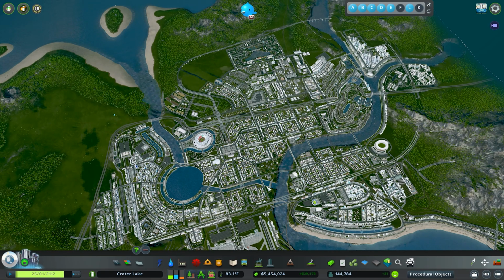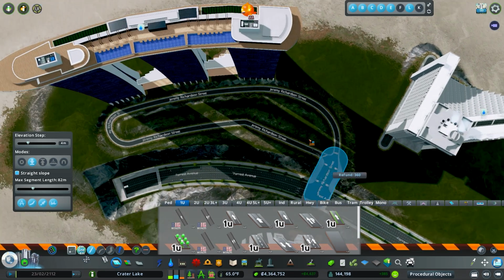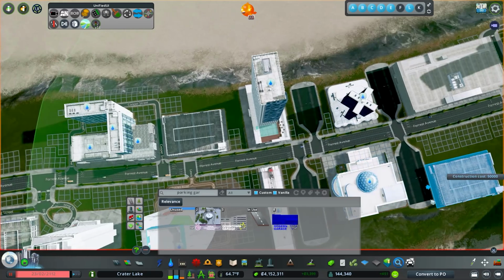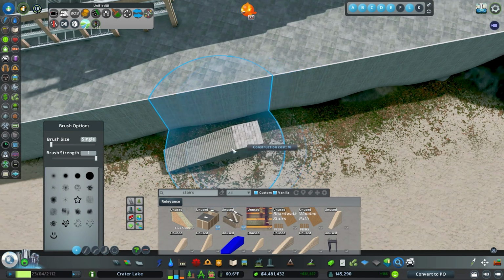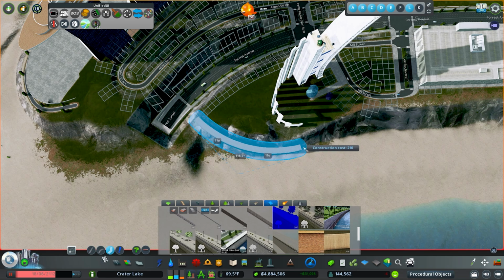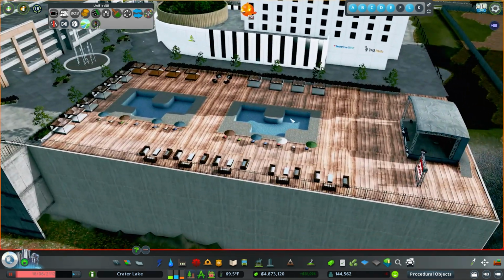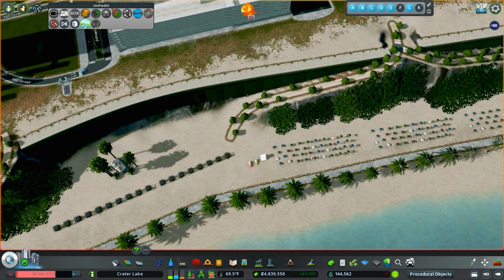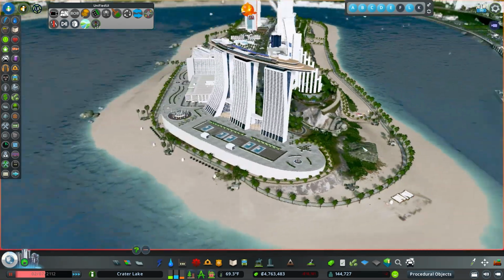Building A Casino Strip in Our City in Cities Skylines | City of Crater Lake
Building 10 Casinos on A Small Island in Cities Skylines | City of Crater Lake

In Todays Episode, we build out our small island next to our new cruise ship terminal. I wanted to do something special for the city, so I decided that a little vacation destination would be the best bet. : )

》My Machine《

CPU: Intel i7 10875H
GPU: Nvidia Rtx 2070
SSD: Samsung 1tb Evo
Ram: 32 GB
Mic: Elgato Wave 3
Mouse: Logitech G502